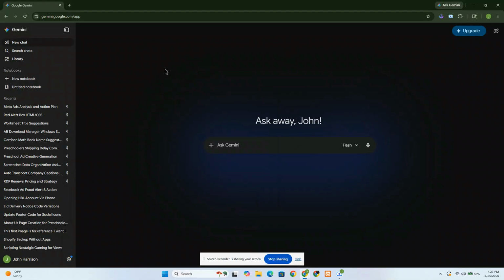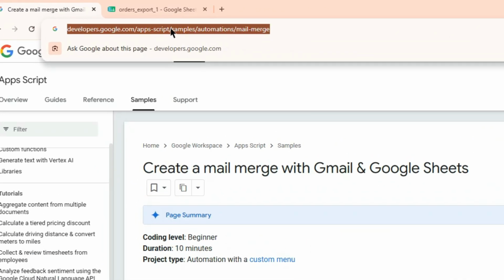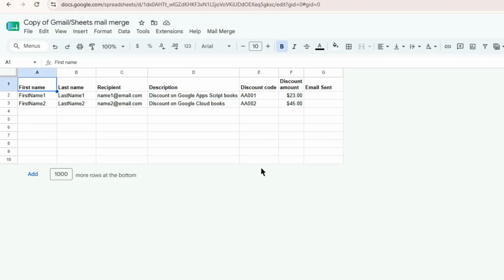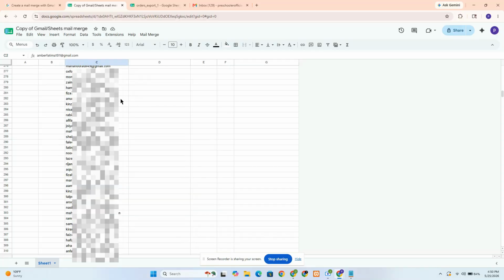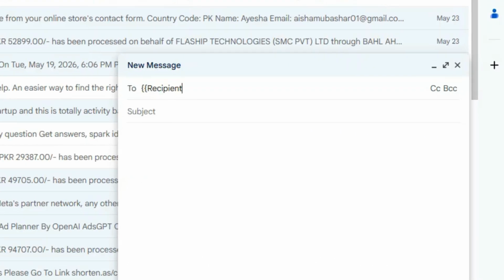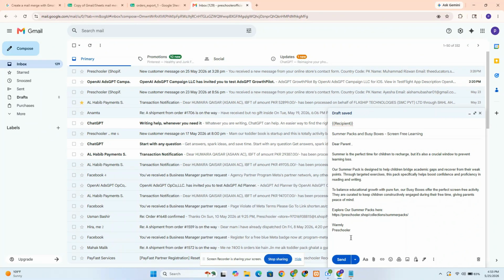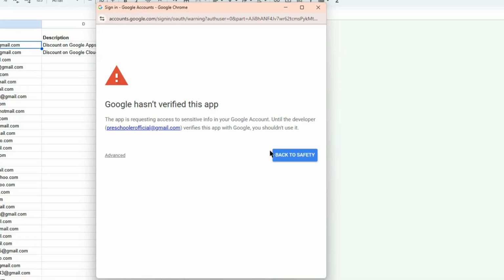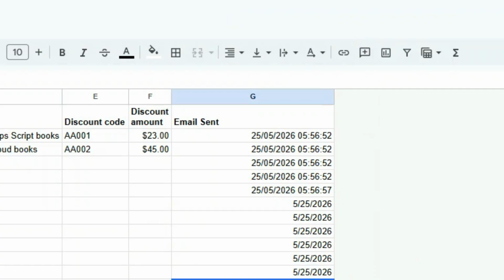How to Send Bulk Emails in Gmail for FREE (Using Google Sheets)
Learn how to send mass, personalized emails natively inside Gmail using an official Google Sheets script. No paid extensions, no limits from third-party tools. Perfect for small businesses, outreach campaigns, and newsletters!